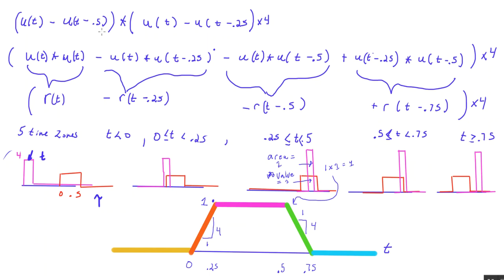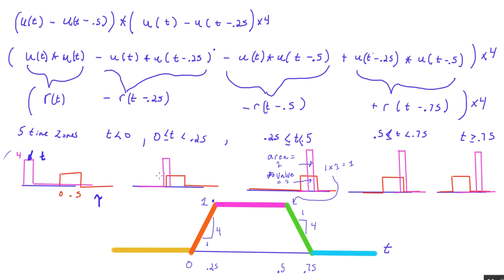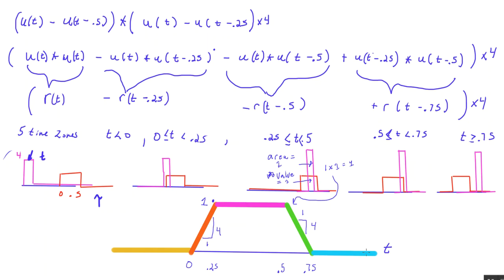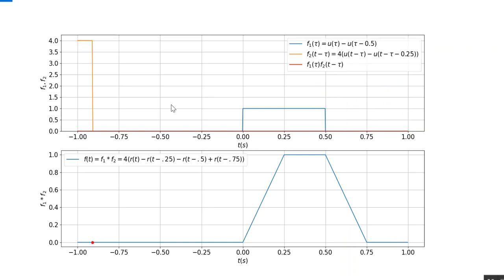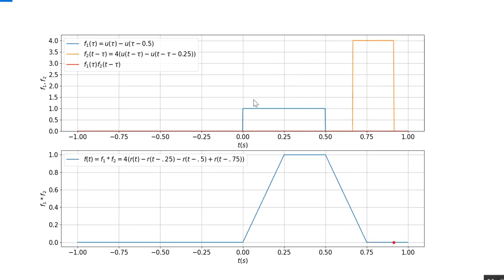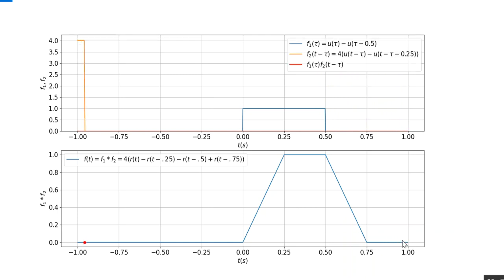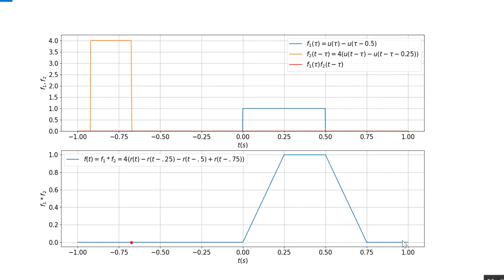Rectanlge convolved with Rectanlge animation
Rectanlge convolved with Rectanlge animation with theory